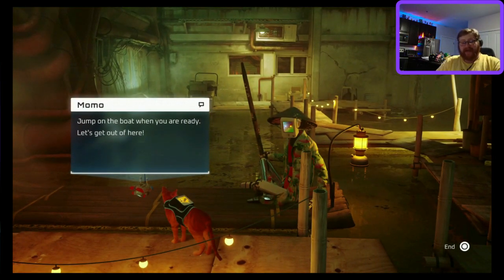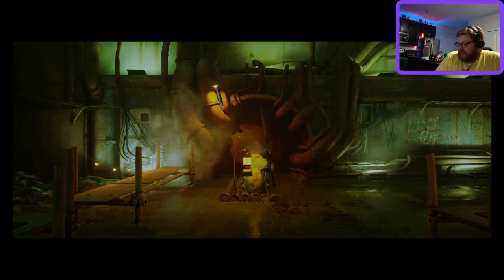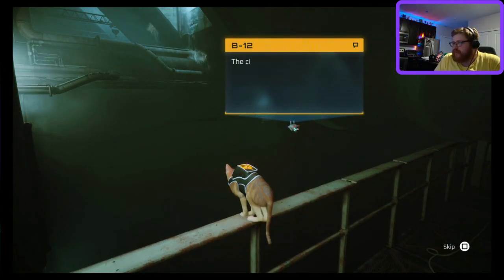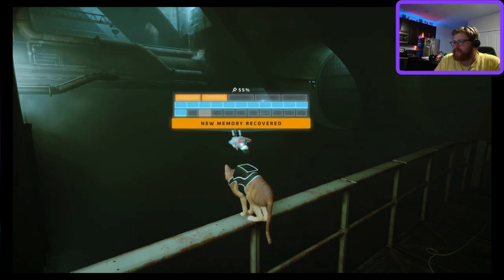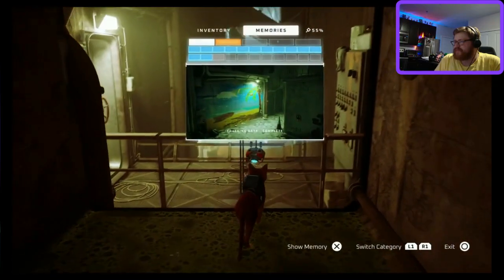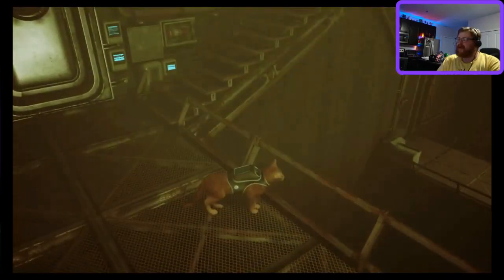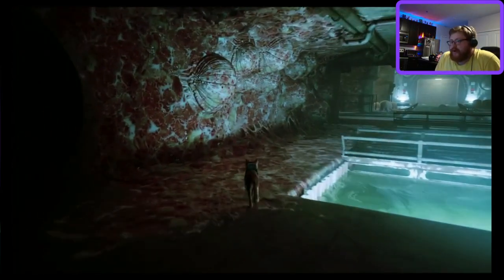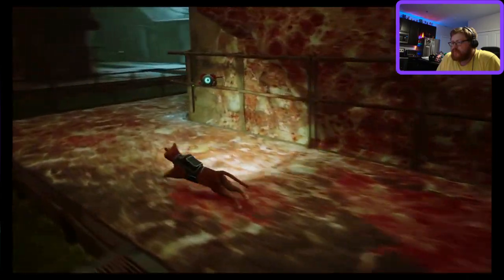CAT-ASTROPHE! Hollow Plays Stray Part Five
We delve into the deeply unnerving sewers where all eyes are on us. Twitch cut off during my stream, but luckily it was right at the end of the sewer section of the game.